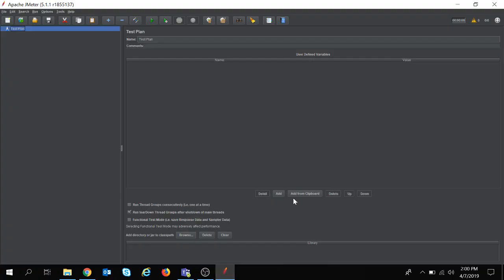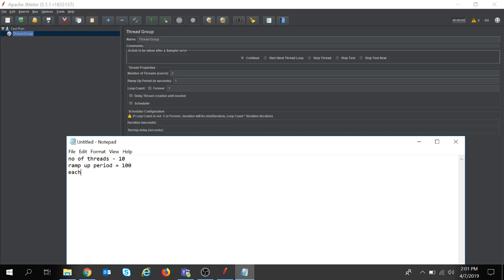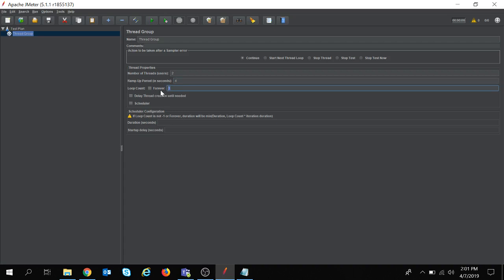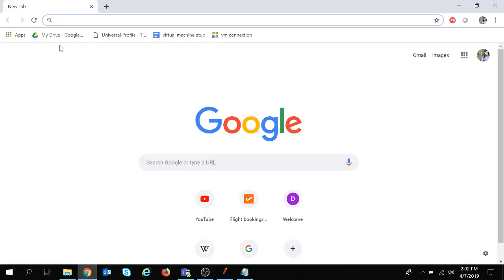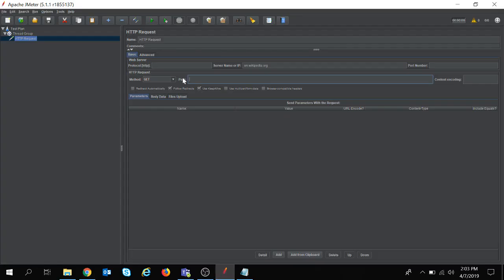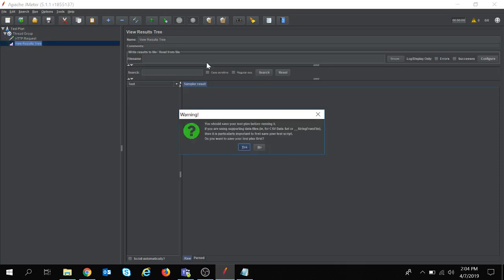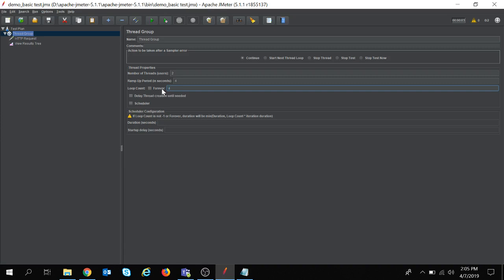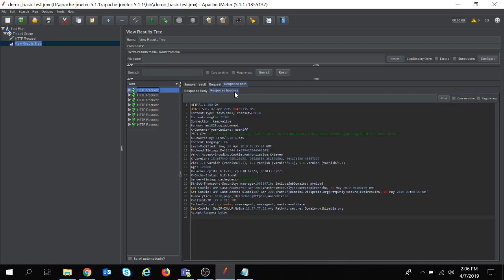JMeter Tutorial 02 - How to create First JMeter Test | JMeter Sample Test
This video explains how to create a simple test in JMeter with HTTP request and view  result in the Listener- View Results in Tree .
We will create a simple test to get started with Apache Jmeter performance testing. This is useful for beginners or people looking for a step by step guide to run their first Jmeter test.
We also learn how to view result in Jmeter
It will help you to answer below questions-
1. How do I start Jmeter
2. How do I test web application or web sites (step by step example using wikipedia)
3. How to load test using Jmeter
4. What is the first step to do Jmeter Test
5. How to view result in Jmeter
6. View result tree in Listener